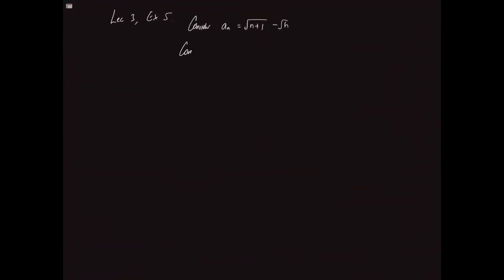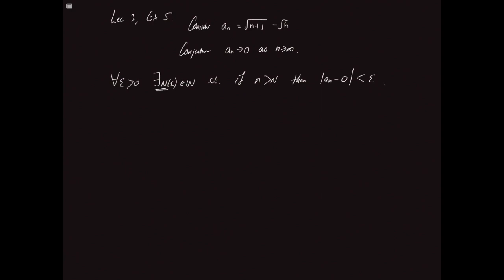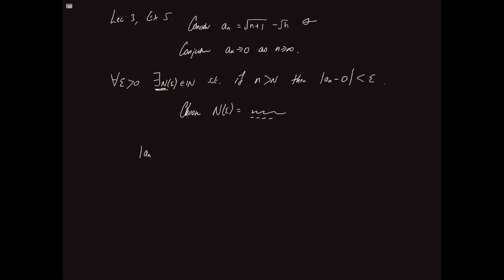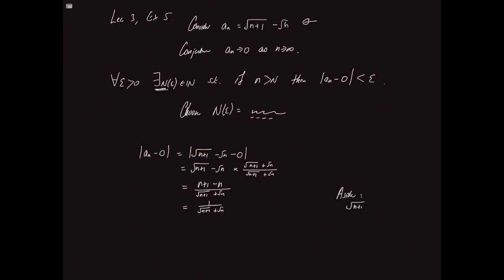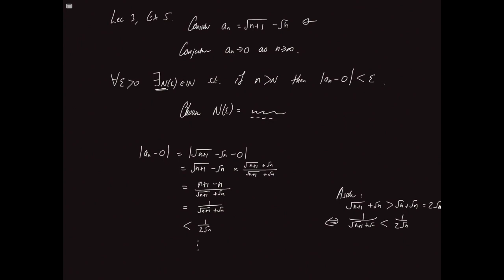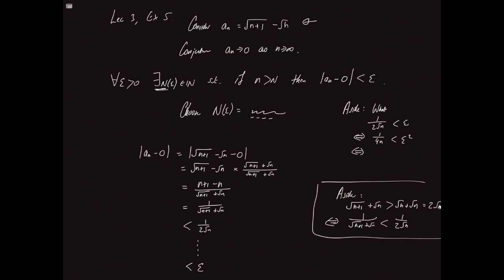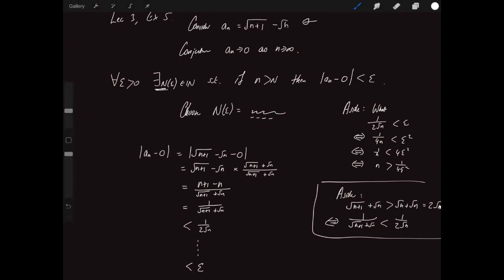Introduction to Proving Convergence to a limit Example 5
This video is about Introduction to Proving Convergence to a limit Example 5orn
Judy-anne Osb